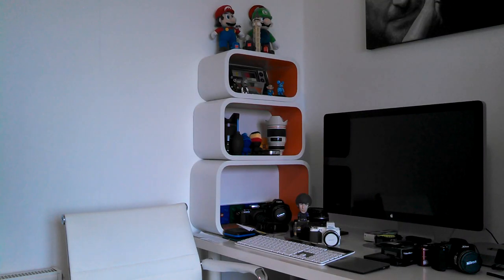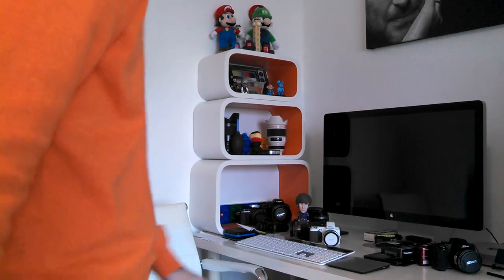Motorola RAZR HD 1080P HD Video Test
Motorola RAZR HD 1080P HD Video Test ... super battery life will help you record for longer. Check out the video quality of the RAZR HD.